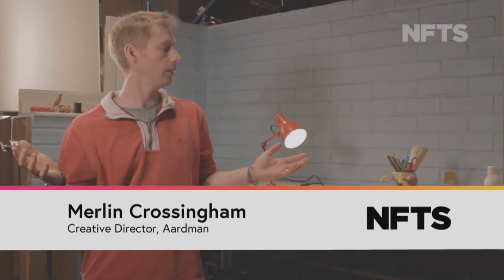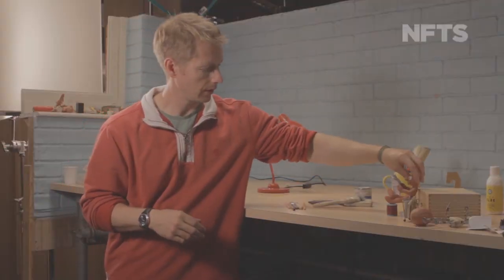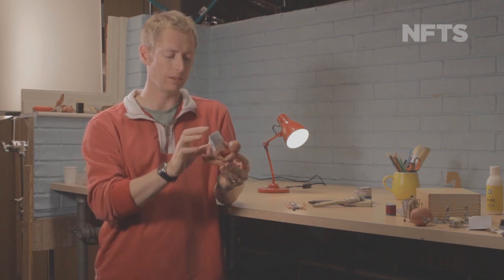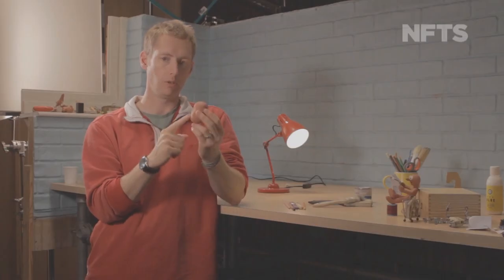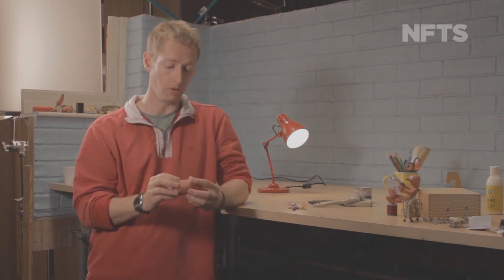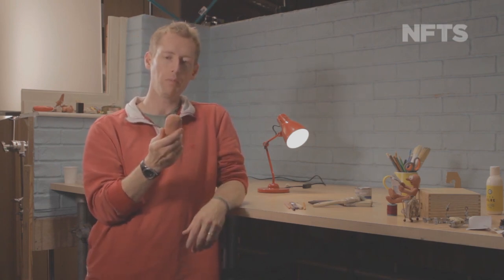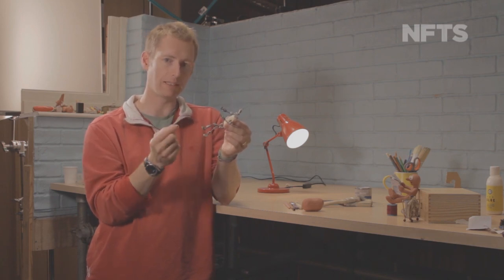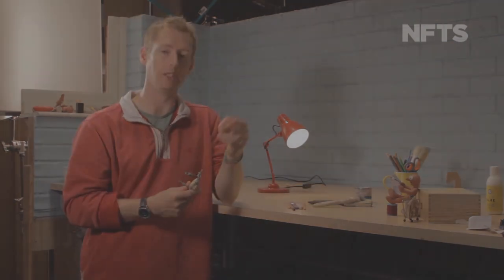Meet Morph!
‘Explore Animation’ is a free online course by the National Film and Television School available on FutureLearn.com

In this video, Merlin Crossingham (Creative Director at Aardman), discusses the animated character Morph. Morph started life as a short featured item in the UK children’s television art show ‘Take Hart’. The character’s name comes from his ability to change shape.

Creators Peter Lord and David Sproxton had a minute in each episode to tell a story; not a bad challenge to set yourself with your own projects!